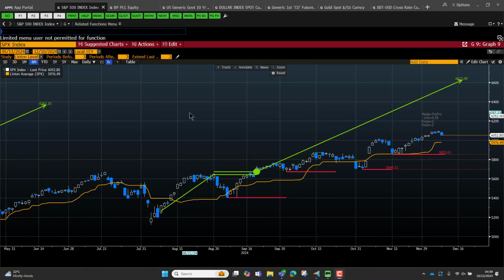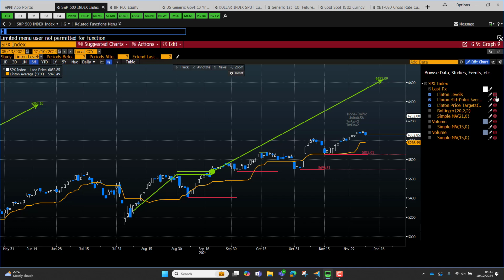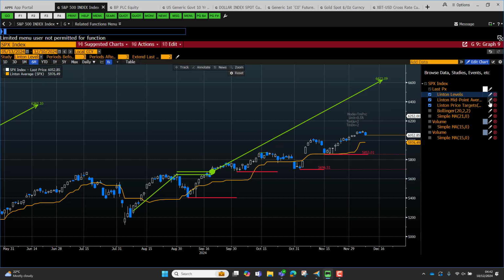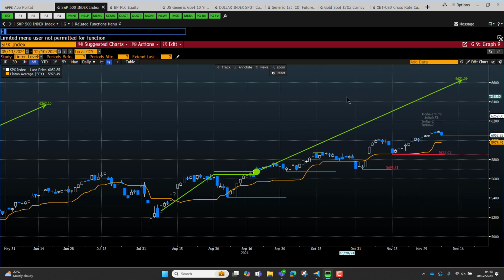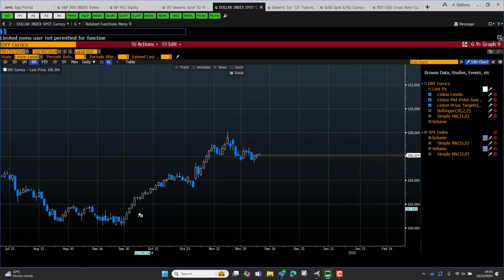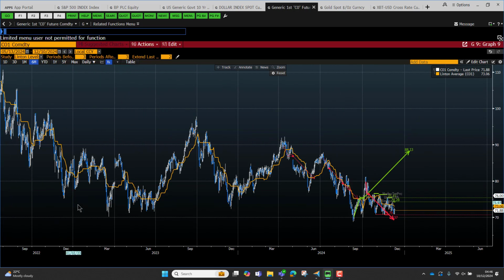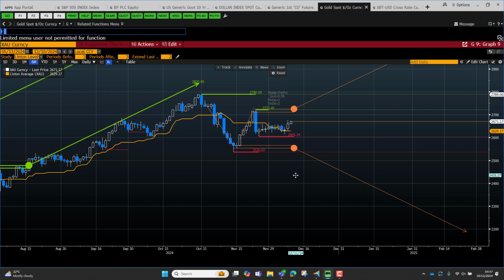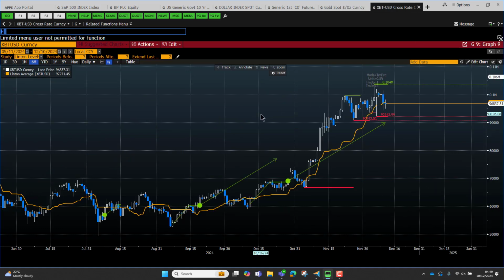Bloomberg App Portal - Linton Price Targets - APPS LIN [GO]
Another short demo on using the Linton Price Targets on the Bloomberg Terminal.